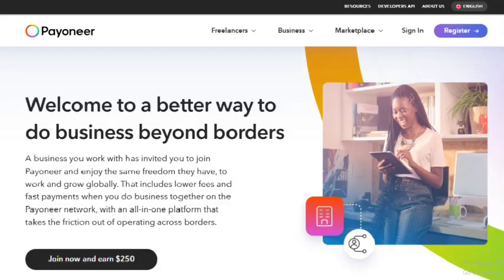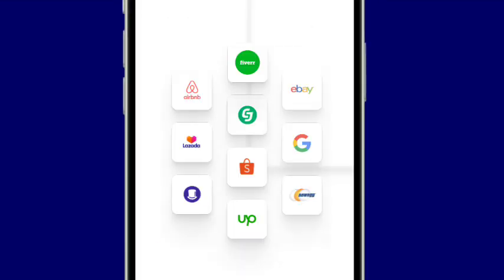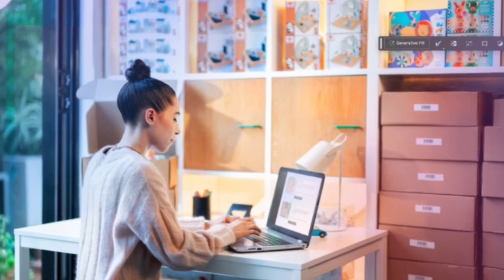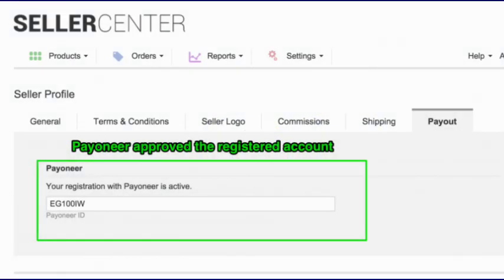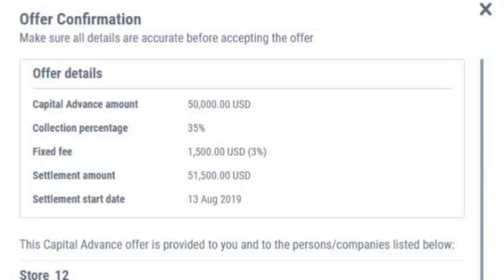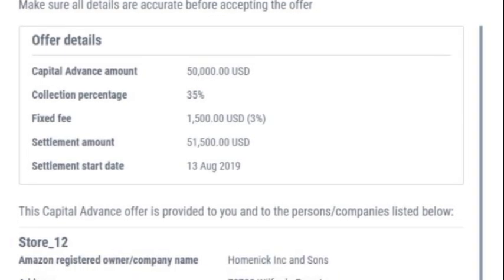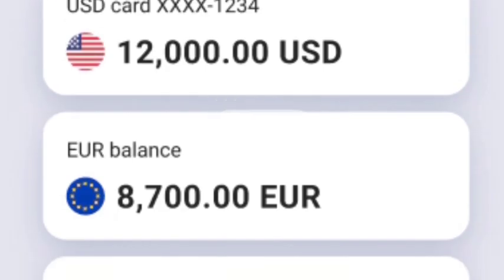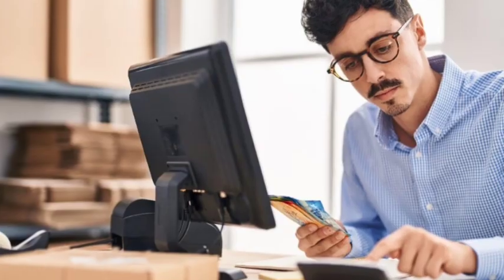How to Get a Payoneer Capital Advance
This video tutorial explains in detail how to get business a Payoneer Capital Advance to scale your operations without the stress of traditional bank loans.

This guide explains Payoneer Capital Advance, an invitation-only funding offer for eligible sellers and freelancers based on their platform payment history and volume. By understanding how the algorithm evaluates your earnings, you can strategically position your account to unlock up to $750,000 in working capital. We break down the specific requirements for Amazon, Walmart, and eBay sellers to ensure you are ready when an offer strikes.

Learn how to build eligibility by maintaining a high volume of consistent incoming payments and a strong account standing within your Payoneer account to potentially receive an offer. Keeping your store health metrics high and connecting your marketplaces through the Store Manager are essential steps in this process. There is no public application form; this video focuses on optimizing your account activity to become eligible for this pre-approved business funding opportunity. We’ll show you exactly where to look in your dashboard so you never miss a notification for a new payoneer capital advance offer.

If invited, you'll receive specific advance and fee terms, as repayment occurs automatically through a fixed percentage of your future Payoneer receipts. This revenue-based model ensures that your settlements scale naturally with your sales, providing a safety net during slower months. Understanding how a payoneer capital advance is settled—with one fixed fee and zero hidden interest—is vital for making informed financial decisions for your brand. Watch the full tutorial to see how to accept your funds instantly and reinvest in your business growth today.